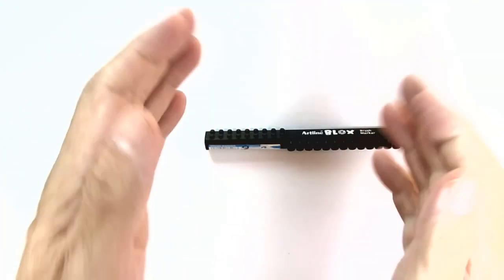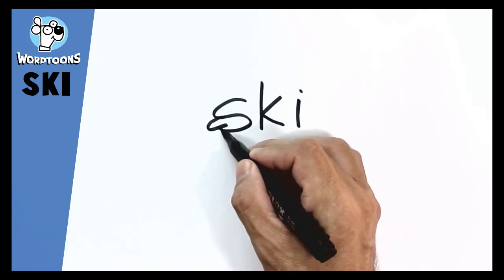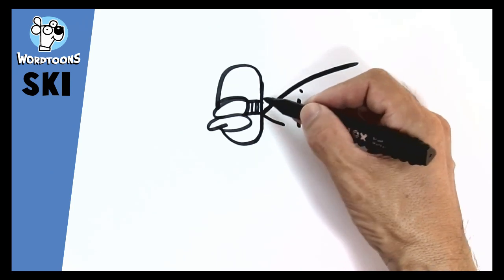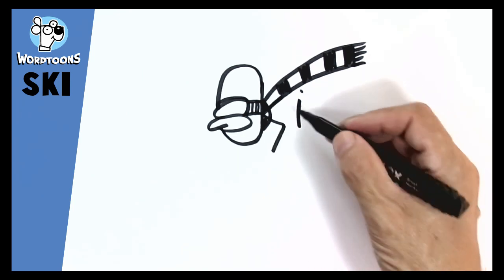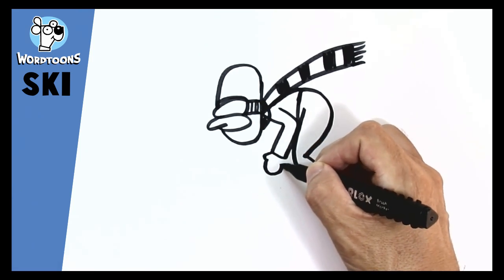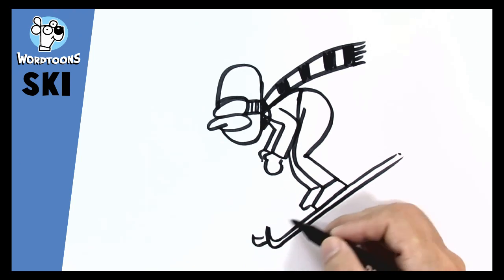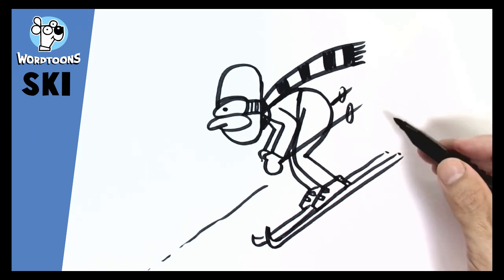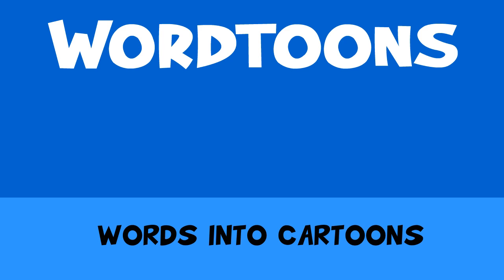The Word Ski Into A Skier ( Wordton Ski )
Words into cartoons are called Wordtoons. In ths Wordtoon you can learn how to draw the word ski into a cartoon guy skiing. FOlw the easy to draw tutorial step by step and you will sketch the character skiing using the letters of the word.

And thank you a big bowl of nachos for slapping the LIKE button, commenting and SHARING  
I design the Wordtoons so that anyone can be able to draw cool cartoons , plus it’s like a magic trick or puzzle to  see how the word can change into the cartoon of what it says.
Easy…I mean really EASY step by step drawing lessons.
★Learn other languages through drawing them into what they mean. People get a real buzz from seeing the word disappear and the cartoon come alive. Learn some and practice and you can do a cartoon show anywhere anytime!
★Use drawing to learn and remember things and help you study because SCIENCE and BRAINS !
Learn to draw simple words like dog, cat, fish and cow into what they say….But here on youtube we level up and with step by step tutorials you can draw Wordtoons for Batman, The Joker, a mermaid, a  rhino
And other words even I thought were not possible like, beach, sing, plane, boat, worm, shark, pirate and giraffe.
★Nametoons: turning youtube user’s names into cartoons. I never know what it will turn out to be but by using the letters of the name I come up with a sentence and then try to turn the name into what the sentence says. Rich = Raptor ice cream hunting! ( look up Nametoon Rich to see it )

★★★Wordtoons for Teachers : Wordtoons are already used by hundreds of teachers from all over the world including International educational trainers and award winning Teachers. Excite your class today by downloading any of the Wordtoon products including ebooks and PPT slides to instantly engage your students. Wordtoons.com/shop.
“Wordtoons – simply the best new idea  in teaching in 20 years!” ( Dr Rich Allen )
“Wayne has created one of my favorite teaching tools! ( Dr Danny Brassell )
“My students LOVE wordtoons!! They work hard for me and are always hoping for a wordtoon at
the end of a lesson!!”
Rebecca H.
“My son has ADD with a Reading/Spelling disability. I thought they (wordtoons) would be so juvenile for him (he's 14). He loved them so much that he had to show his older brother how he could take a word and draw what the word was. He uses our whiteboard for school to do them on. He has so much fun he is trying to think of some himself.”
Kimberly J. – homeschooling mother

 Remember, Eat More Fruit :)
Artline Stix ( Artline Blox Brush marker)